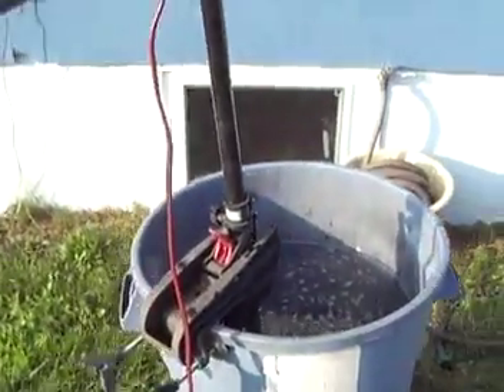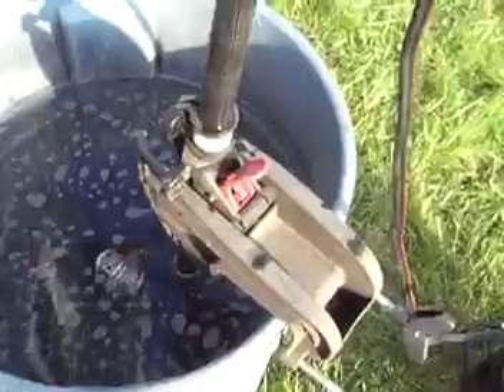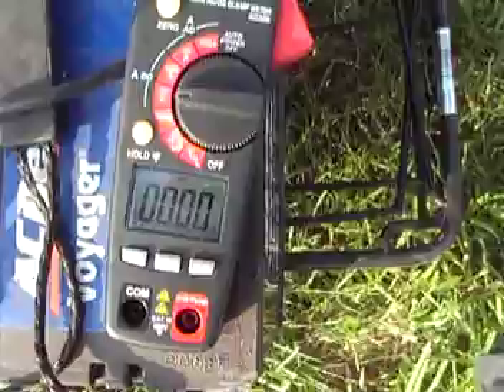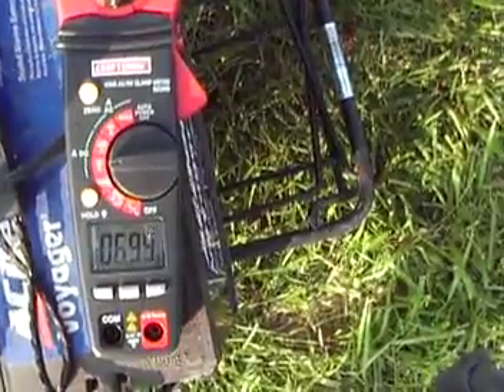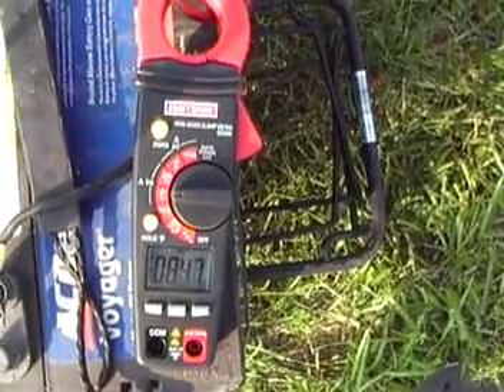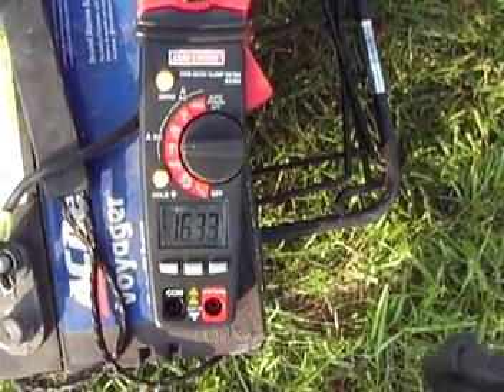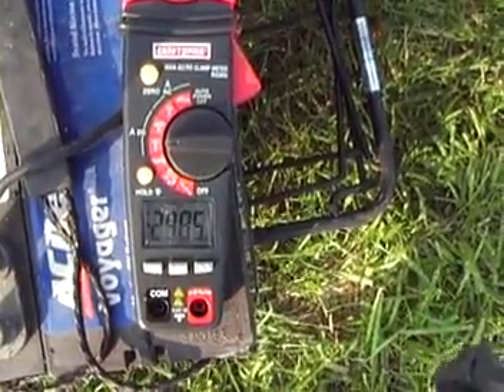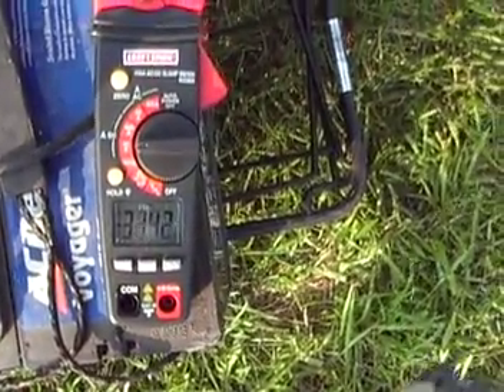MinnKota 12V 52 lb Thrust current draw test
Testing my minnkota motor for current draw.